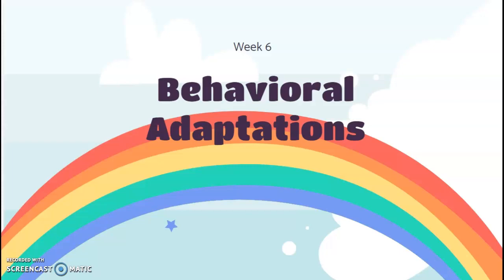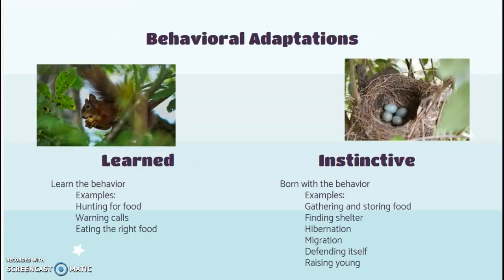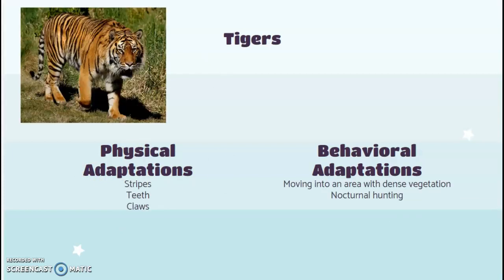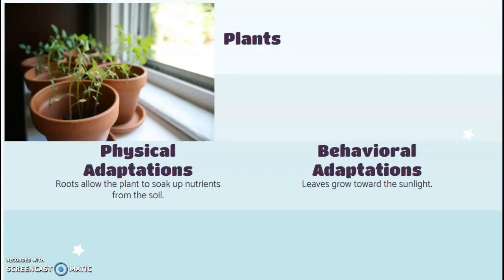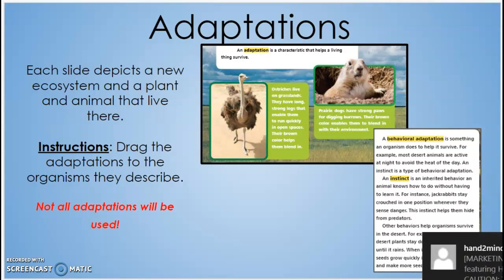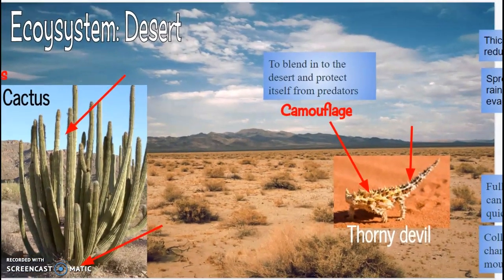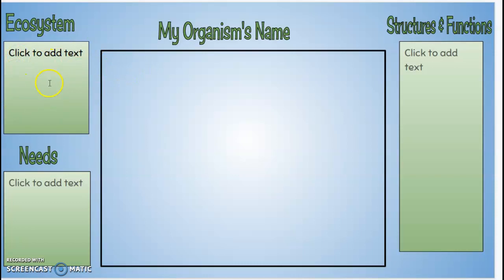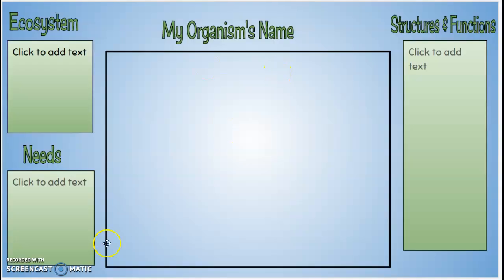Wk 6: Adaptations